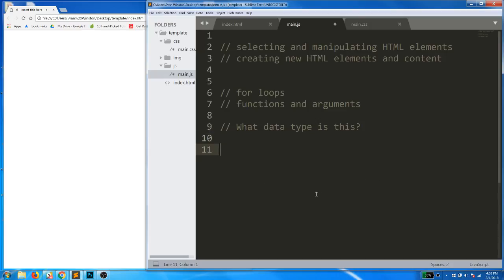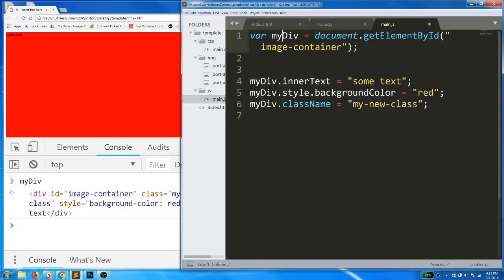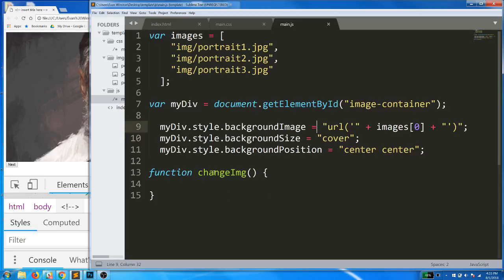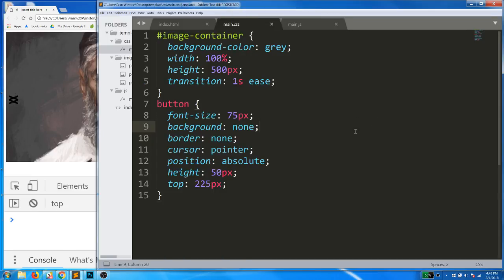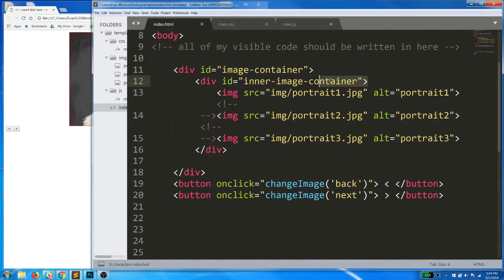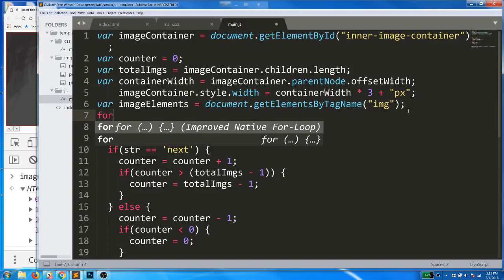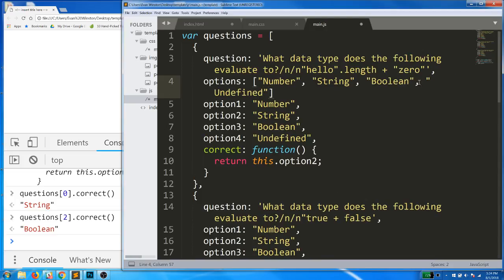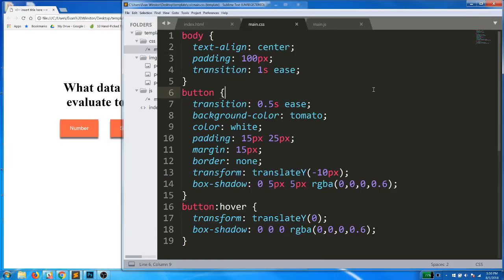Codify Academy | Evan's Webinar, Weeks 6-10 | 8/1/18